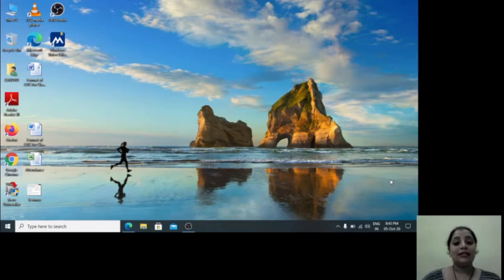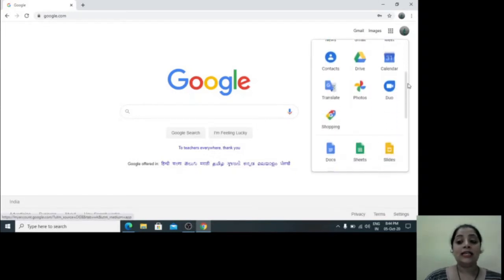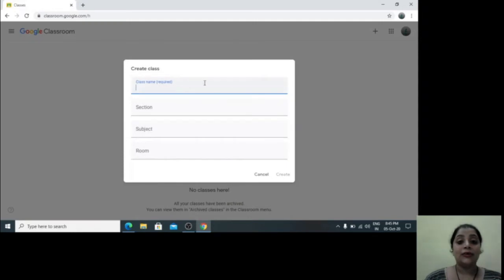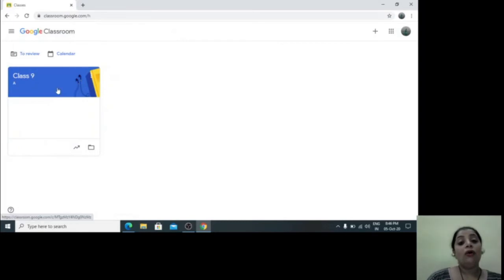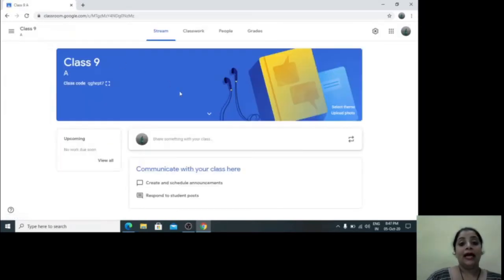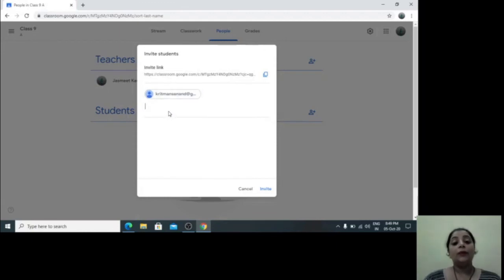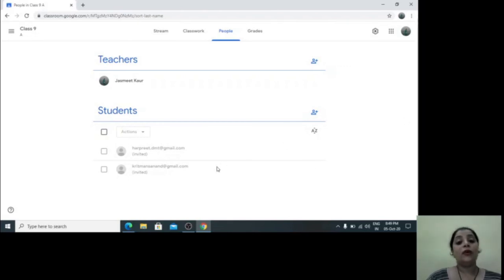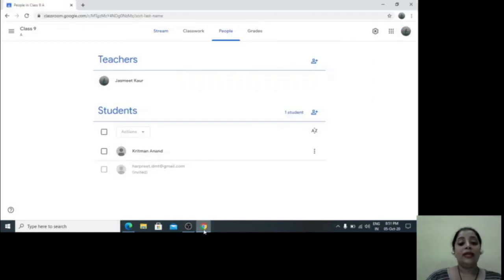Creating a class on Google Classroom (English)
Hello friends!! If you are a beginner then this video is surely going to help you in creating a class on Google Classroom.